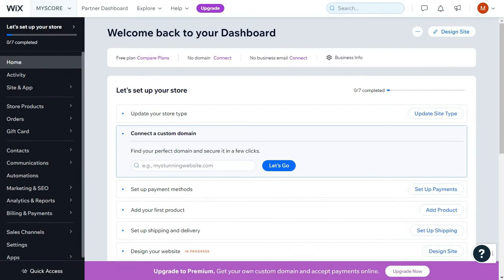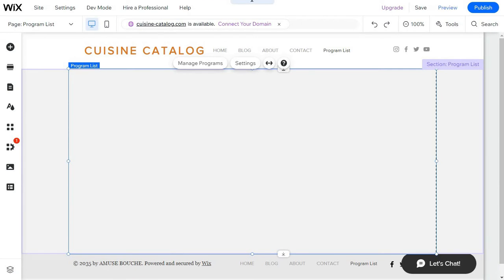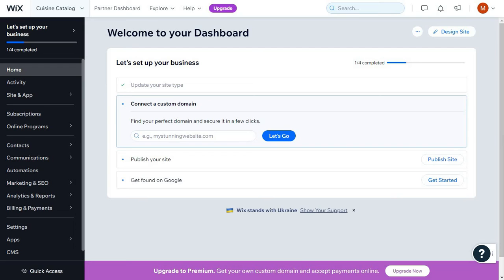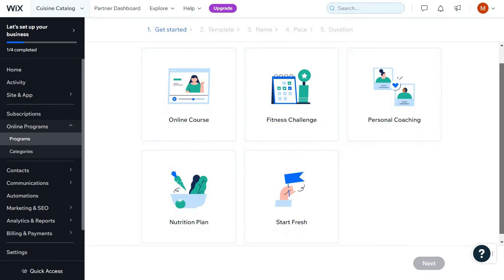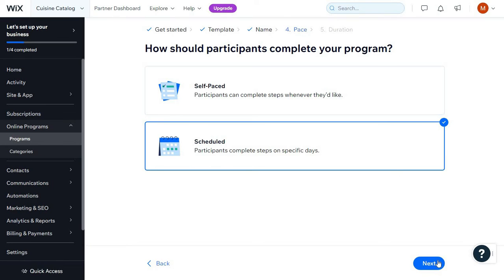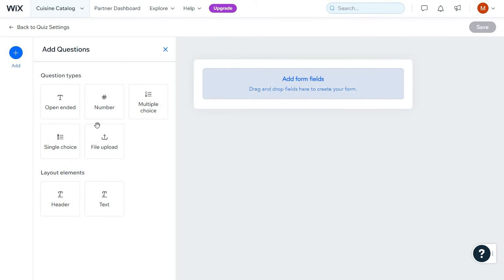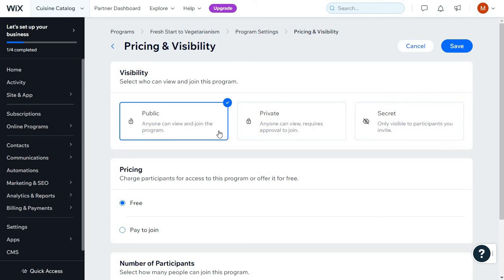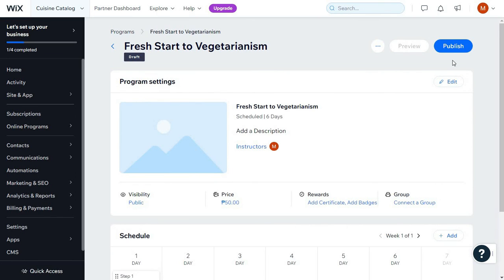How to Build an Online Course in Wix (Wix Tutorial l Step by Step Guide)